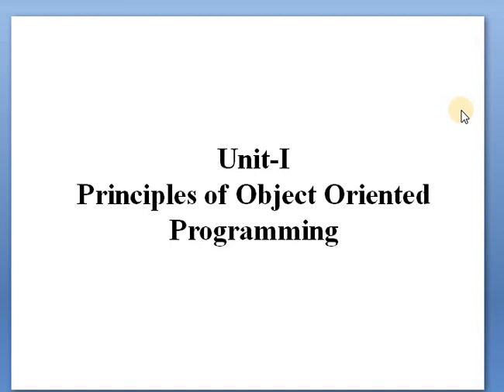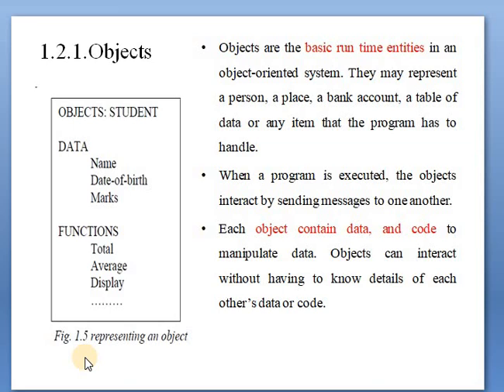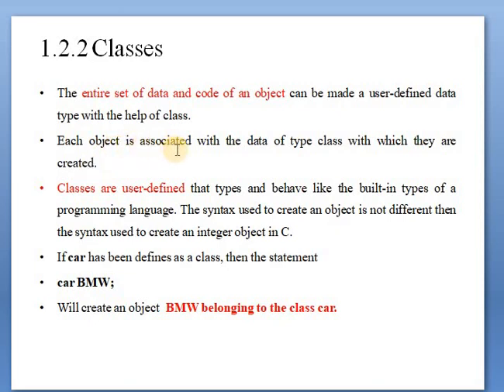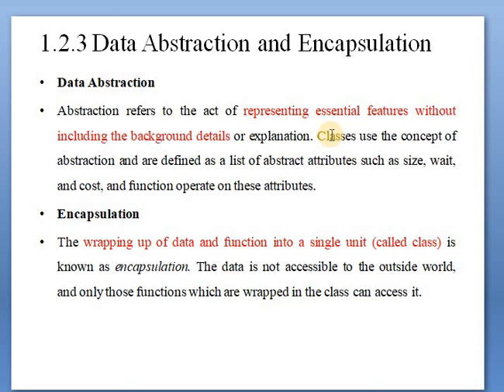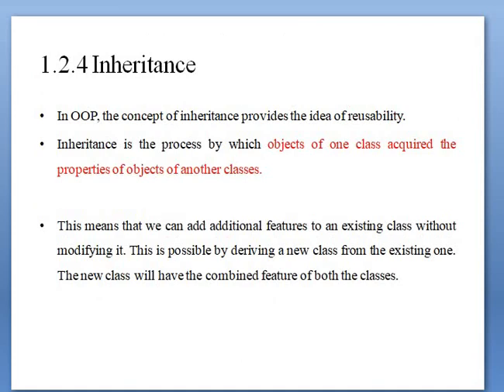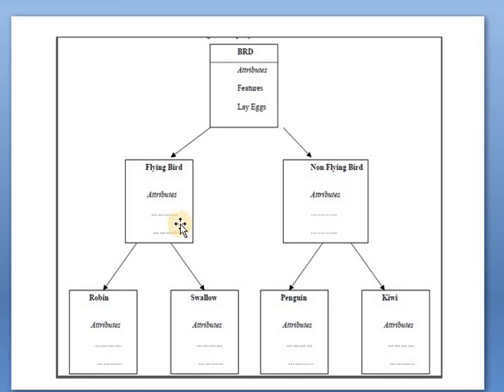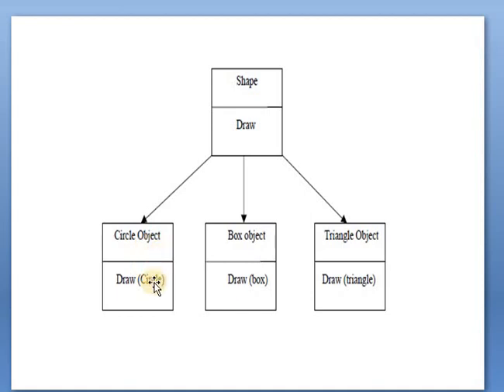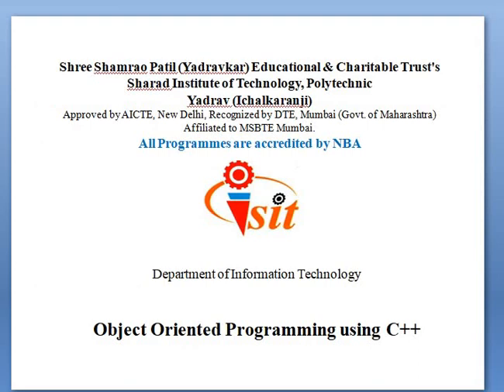basic concept of OOP